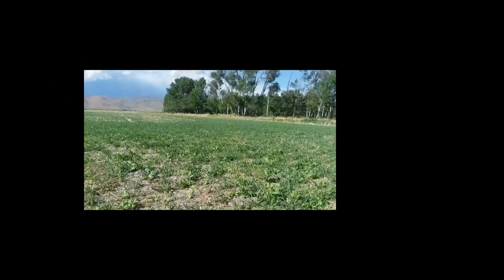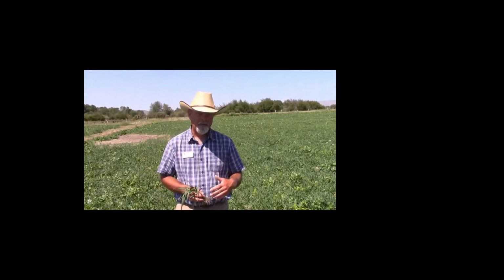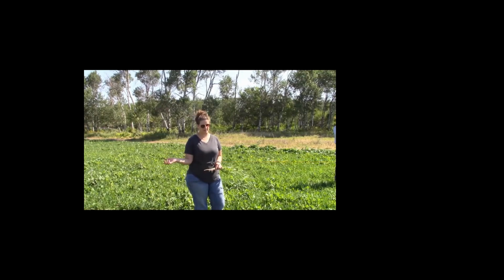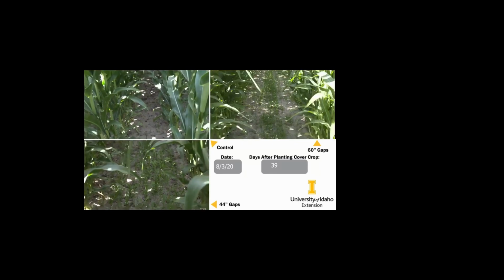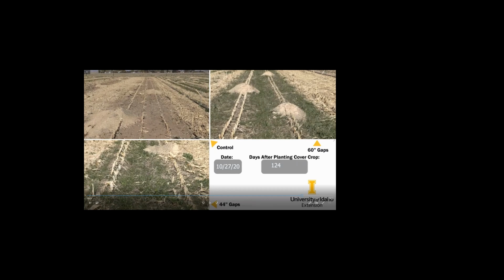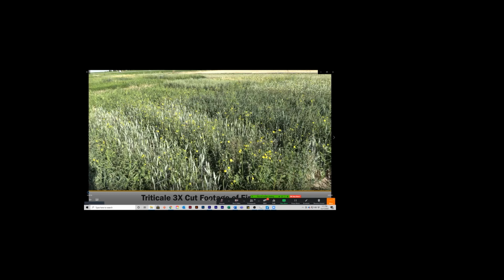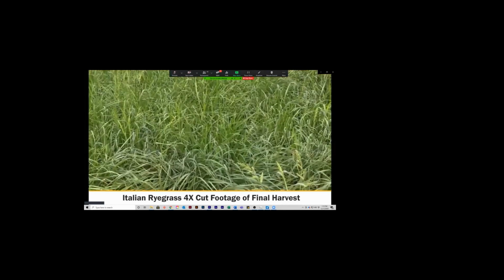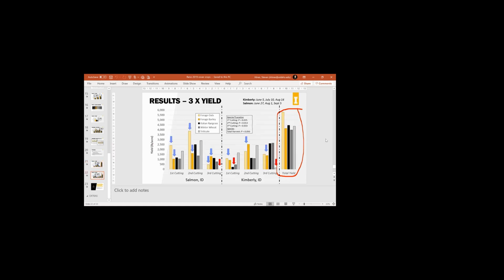Field Tours: Overview of Cover Crop Research in Idaho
Steven Hines from the University of Idaho discusses 3 cover crop research projects in Idaho.

1. Grazing livestock on cover crops
2. Interseeding winter cover crops into corn to act as soil armor in the winter
3. Simulated grazing trail of different cover crops